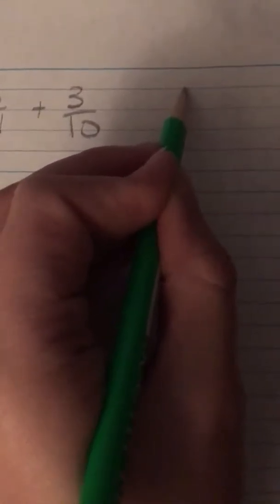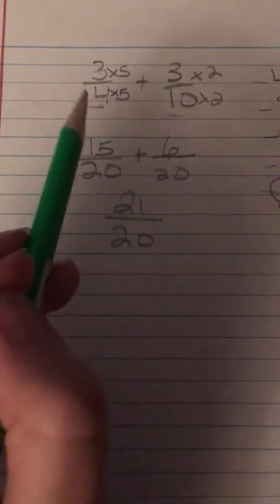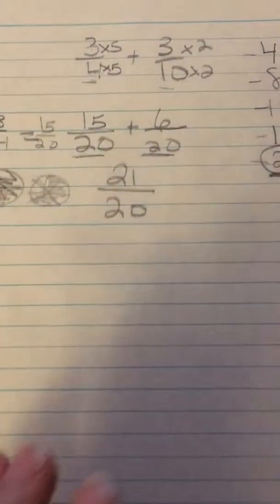Least common denominators